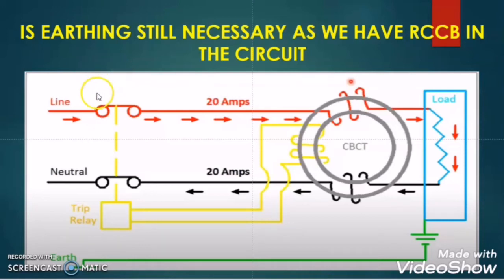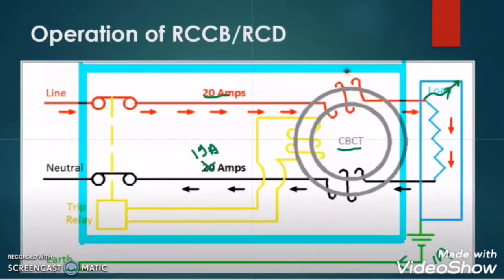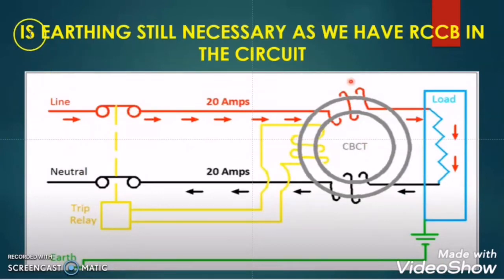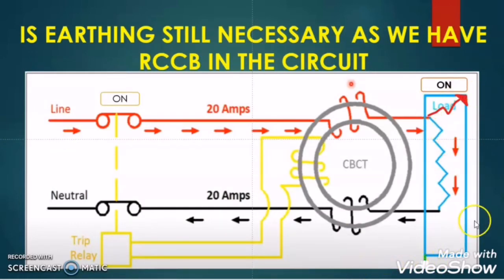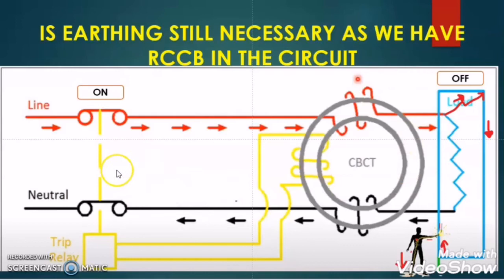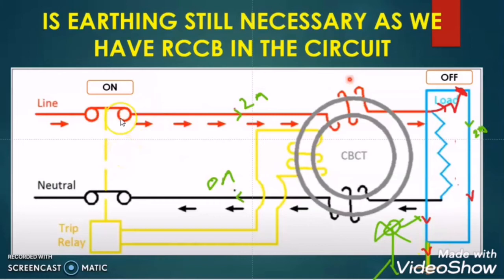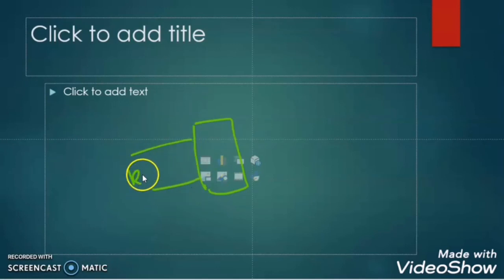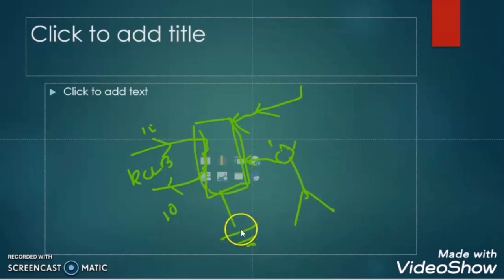Is earthing still necessary even if we have RCCB in the circuit?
Toppic coverd--

1. Why earthing is required even we have earth leakage protection from the RCCB?

2. Is RCCB will work if there is no eathing?